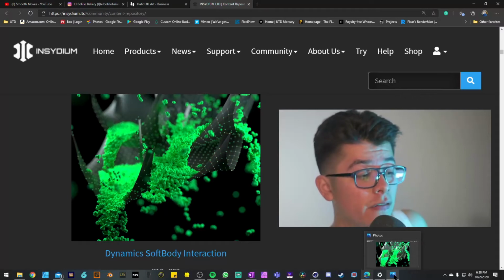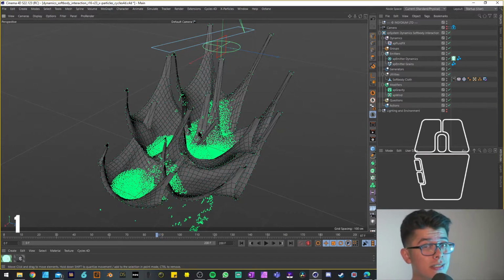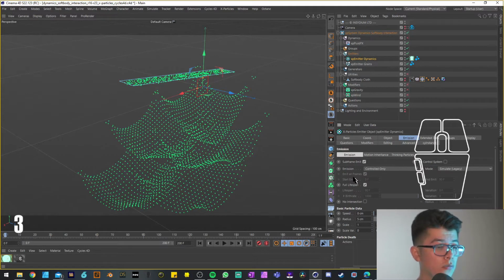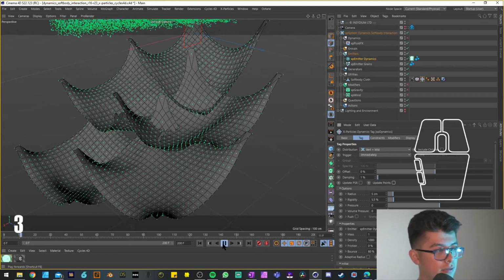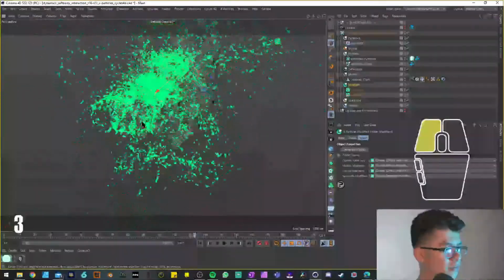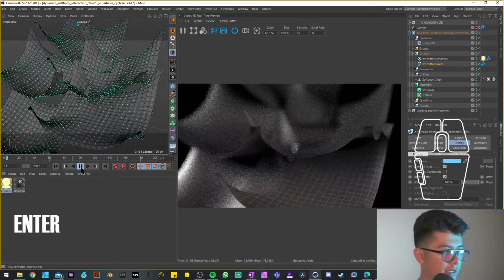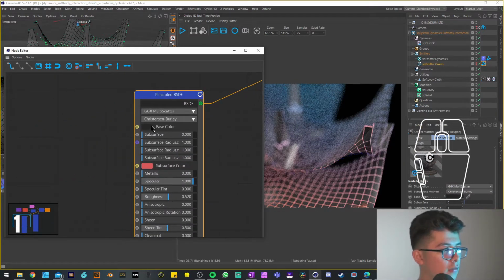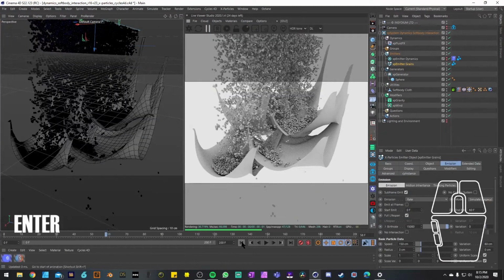Unboxing Cinema 4D | X-Particles | Softbody Interaction Project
CPU: i9 10900KF
GPU: RTX 2080 Ti
Memory: 32GB Dual Channel HyperX™ FURY DDR4 XMP at 2933MHz
Storage : 2TB SSD | 2TB HDD
Monitor: UltraGear 27GN750-B
Keyboard: Apex 7
Mouse: LEKVEY Vertical Wireless Mouse
Camera: Nikon D3400, 50mm lens